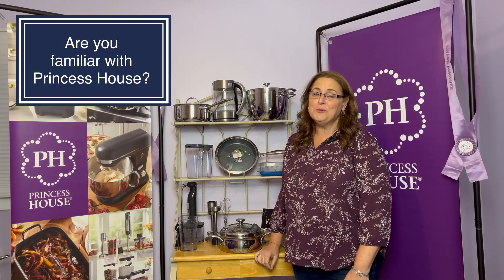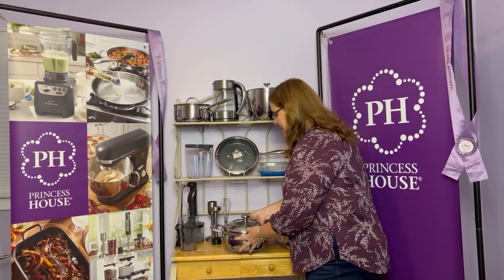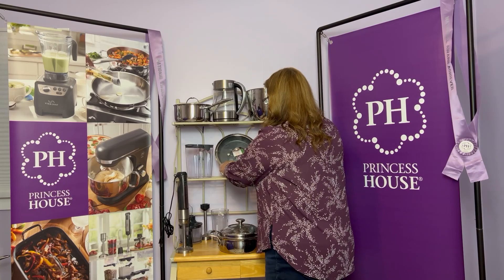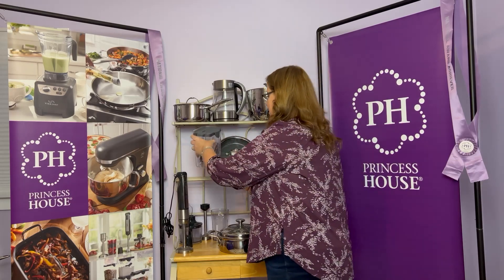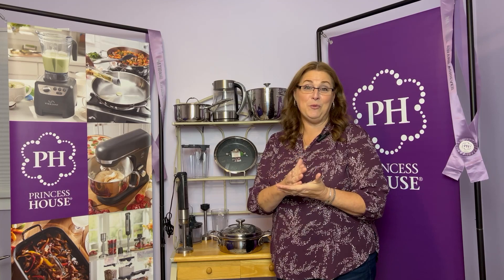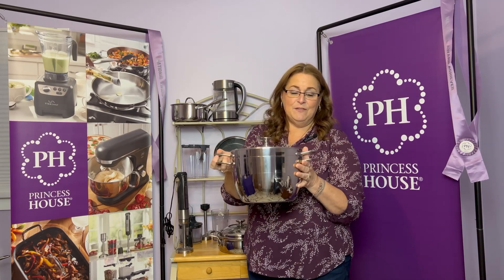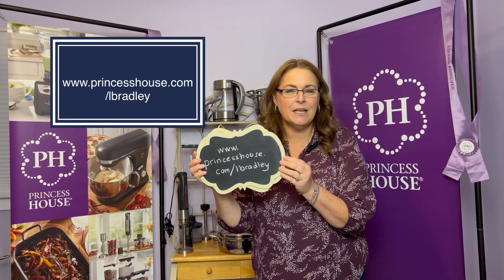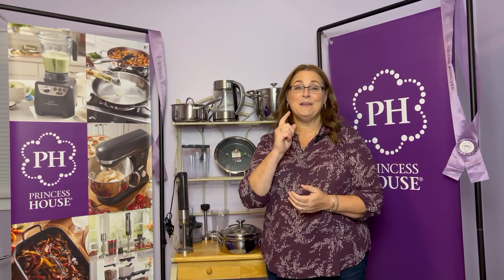How to join Princess House November 2023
This will explain getting started with Princess House.

I’m happy to help you and answer any of your questions.

Call/text

Linda Bradley